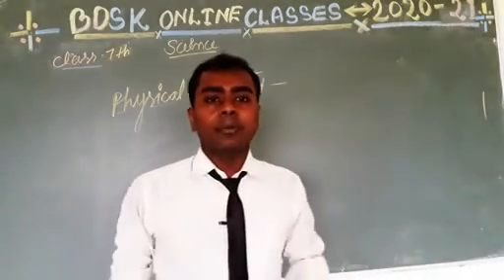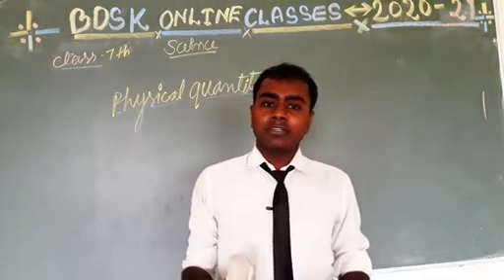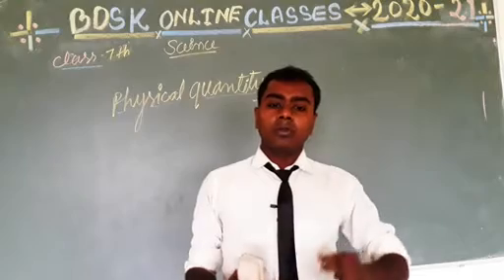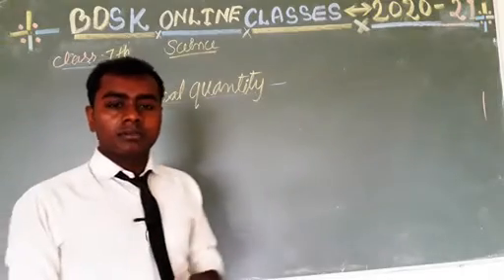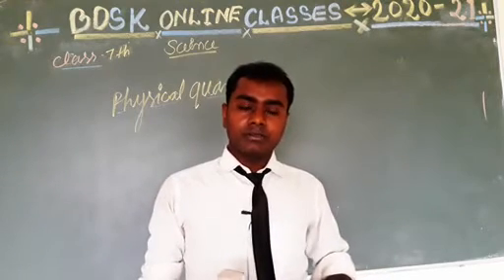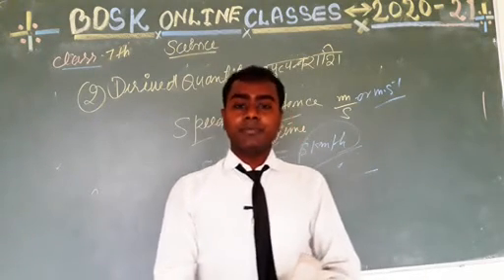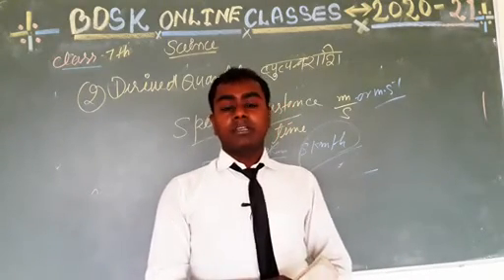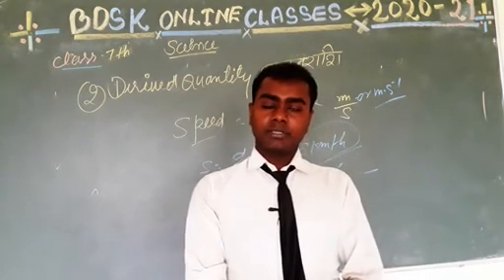Physical quality and its type